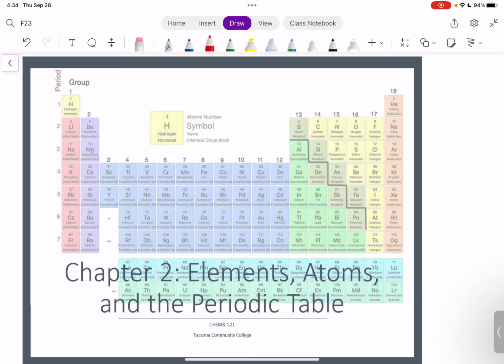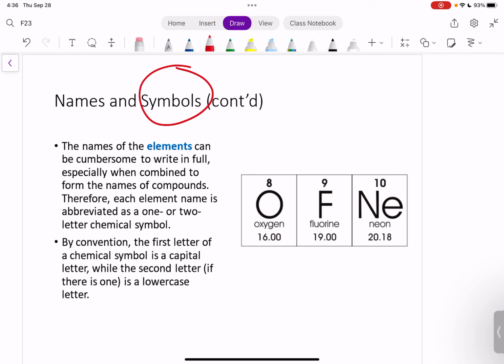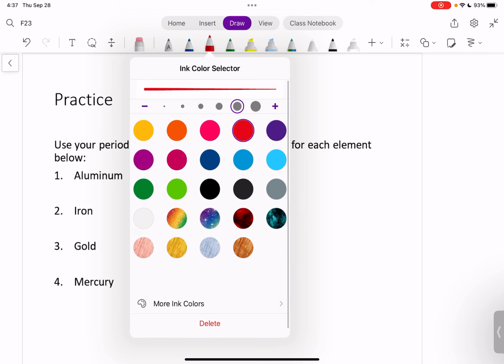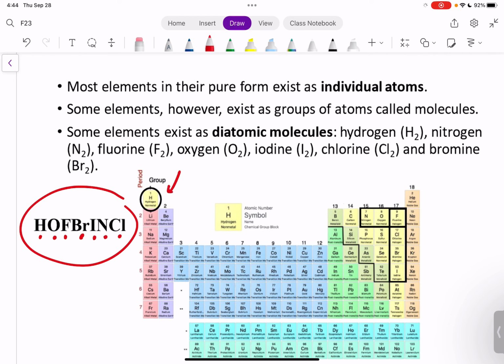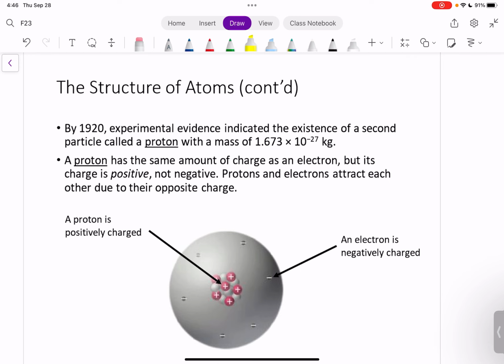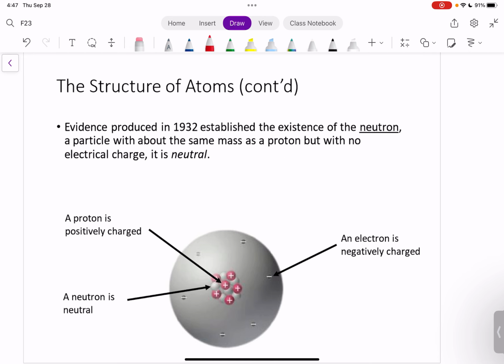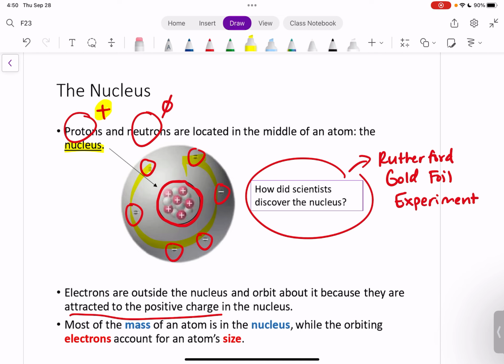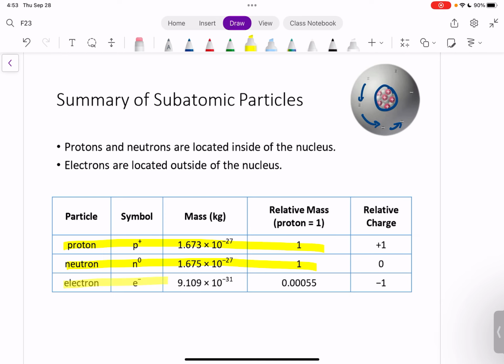2.1, 2.2, 2.3 Elements, Atomic Theory, Structure of Atoms